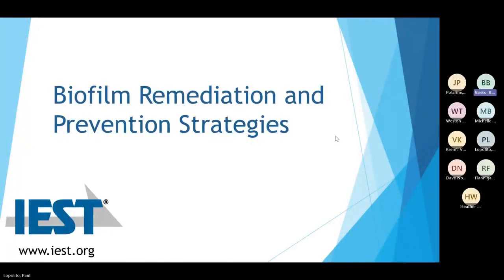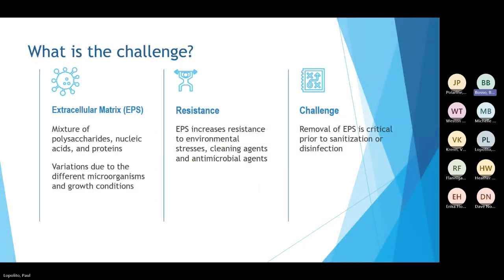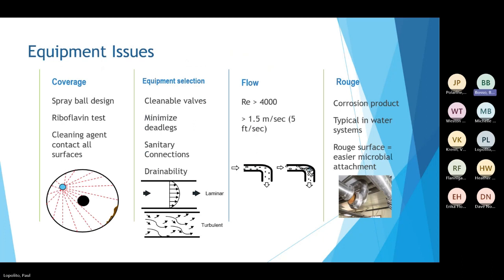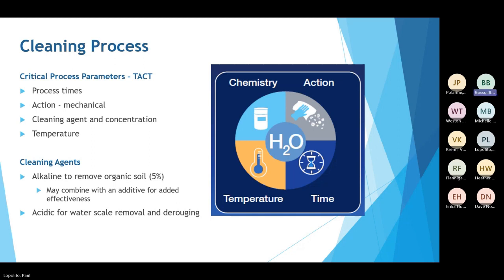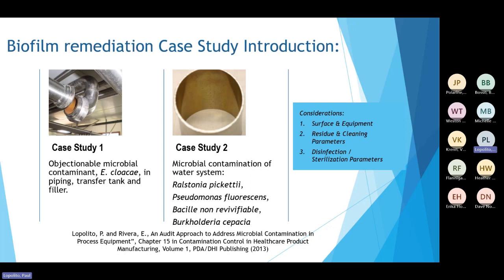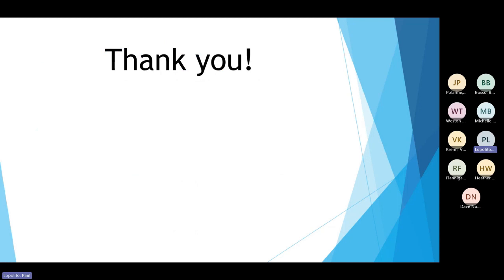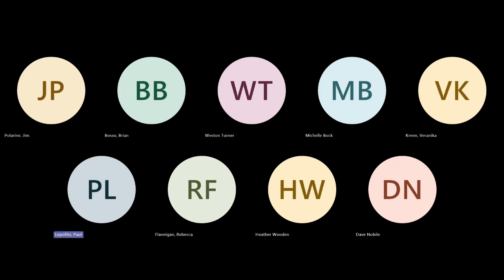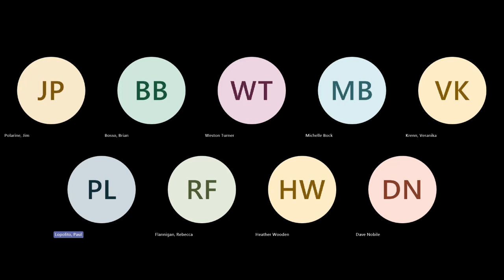Biofilm Remediation and Prevention Strategies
Biofilms are defined as communities of microorganisms that are encased within a slimy self-produced matrix referred to as an extracellular polymeric substance. Effective cleaning process design is critical in the removal of this prior to sanitization or disinfection. This recording will review cleaning parameters to ensure effective residue removal and help you design a holistic approach to remediate and prevent biofilm contamination of process systems.